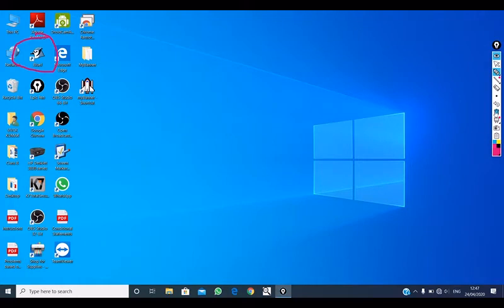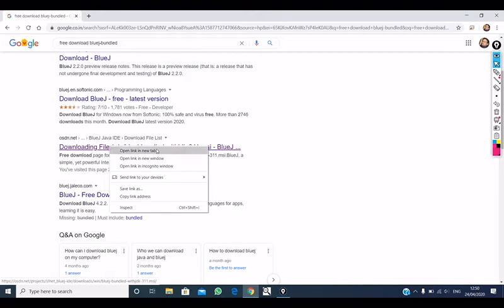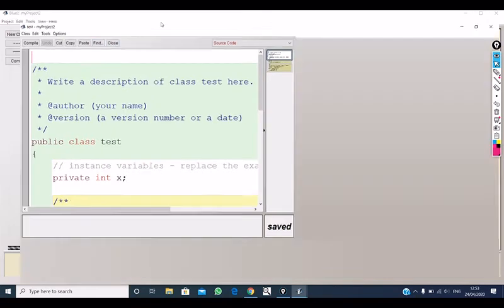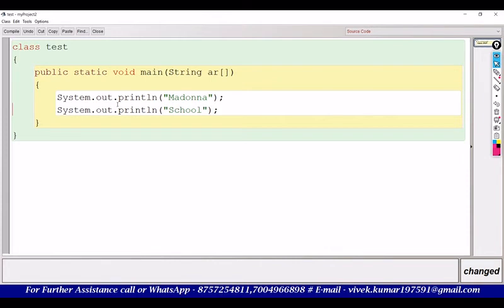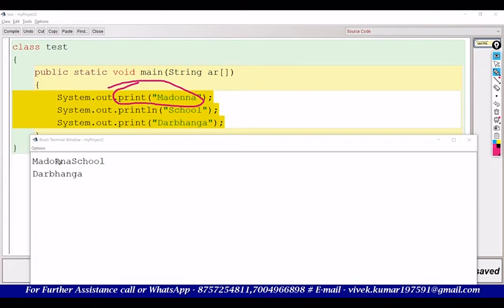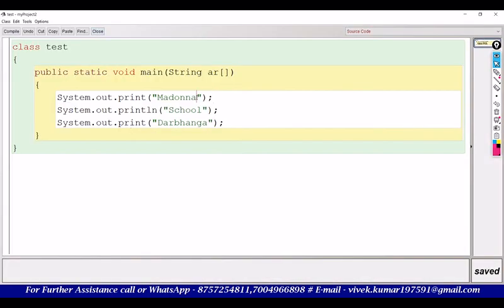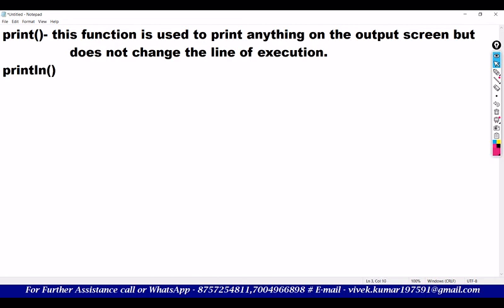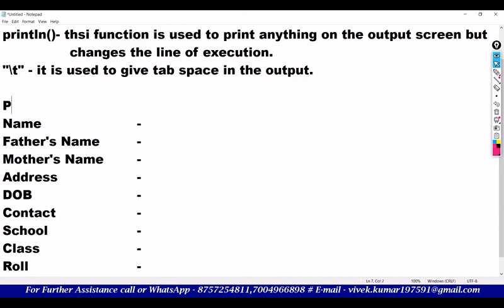Basics of Java Part 1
Basics of Java , Difference between print() and println() in Java, Introduction of "\t"